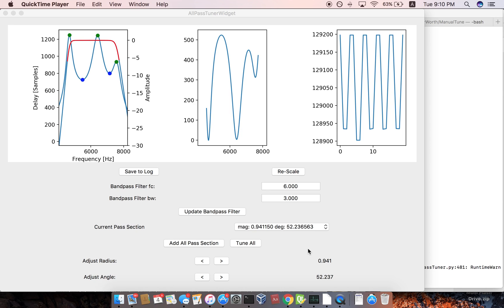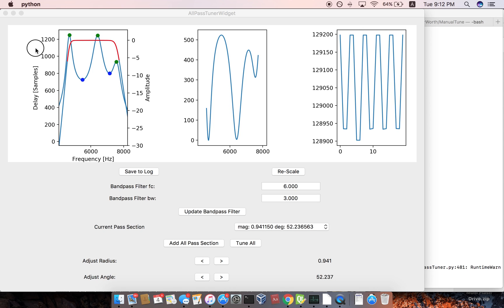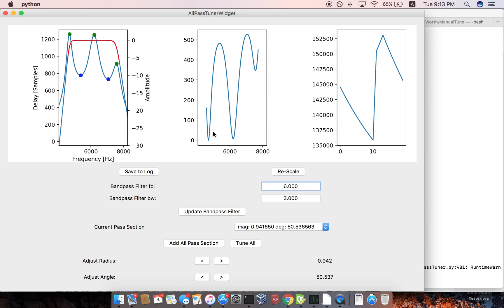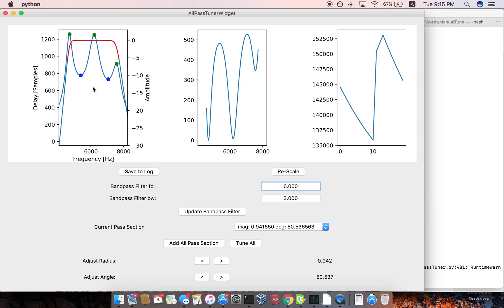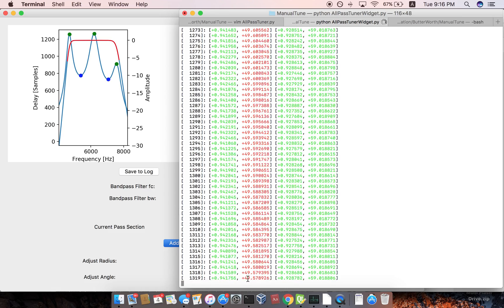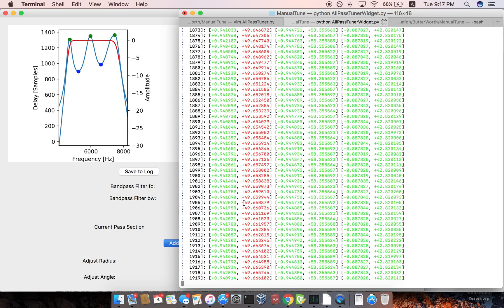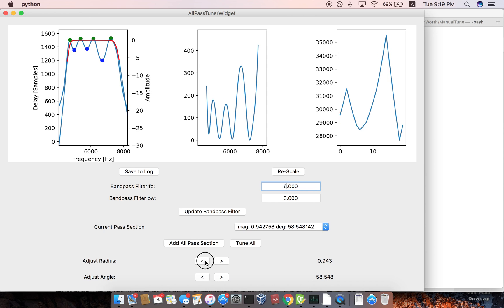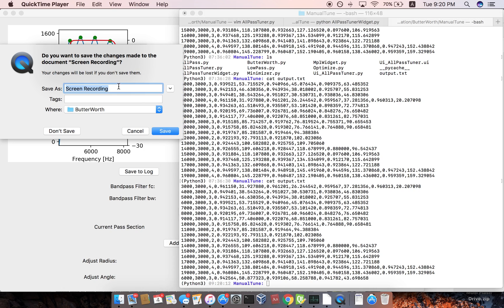IIR Phase Linearization with All Pass Filters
Progress I have made on my phase linearization program. This video demonstrates my homemade gradient optimizer. It's helpful most of the time. But it's far from being a pushbutton solve everything design tool. You have to basically manually tune it, and then use the optimizer to refine the design, but sometimes it messes it up even more. Still, I had to give implementing a gradient optimizer a shot!